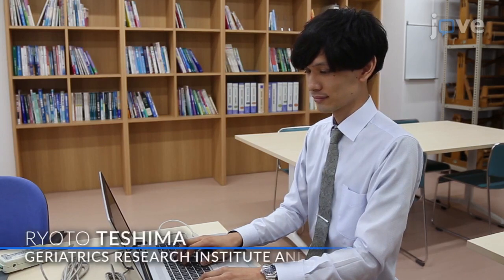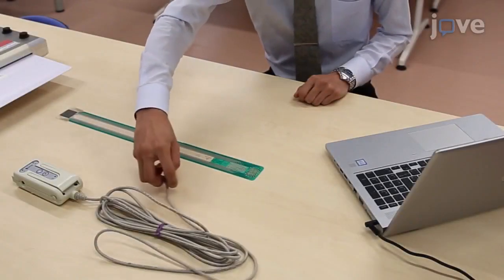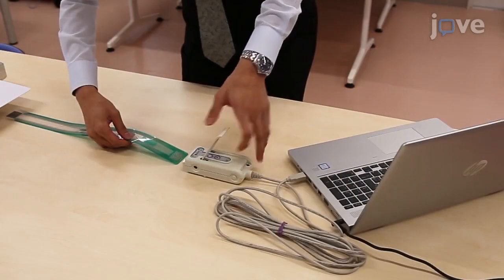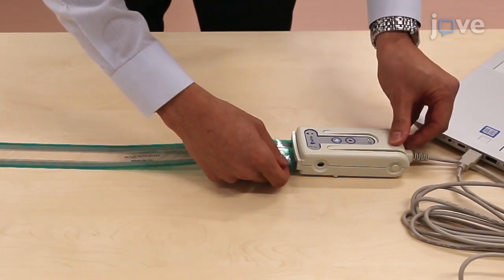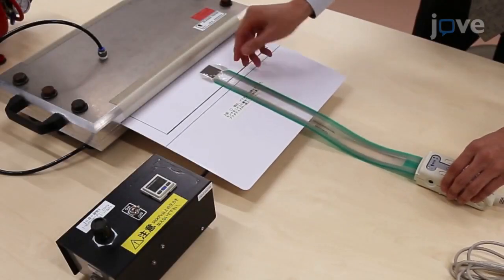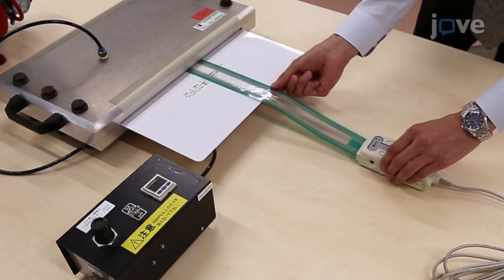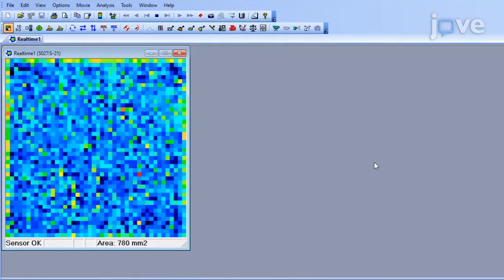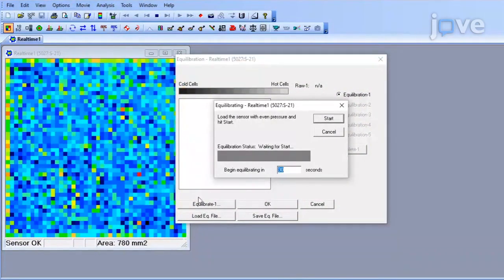Measurement Of Spatial Stability In Precision Grip l Protocol Preview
Measurement of Spatial Stability in Precision Grip -  a 2 minute Preview of the Experimental Protocol

Ryoto Teshima, Naoto Noguchi, Ryota Fujii, Ken Kondo, Koji Tanaka, Bumsuk Lee
Geriatrics Research Institute and Hospital, Division of Rehabilitation Service; Gunma University of Health and Welfare, Faculty of Rehabilitation; Gunma Chuo Hospital, Department of Rehabilitation; Gunma University, Graduate School of Health Sciences;

The goal of this protocol is to measure the center of pressure (COP) replacement using a high spatial resolution sensor sheet to reflect the spatial stability in a precision grip. The use of this protocol could contribute to greater understanding of the physiology and pathophysiology of grasping.